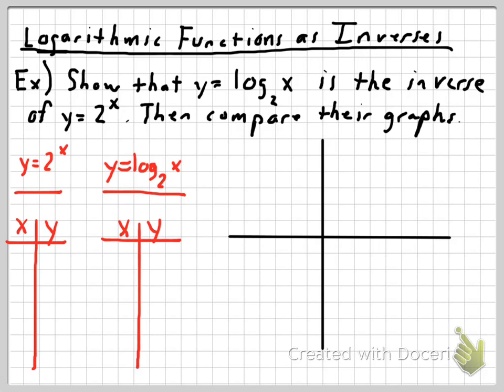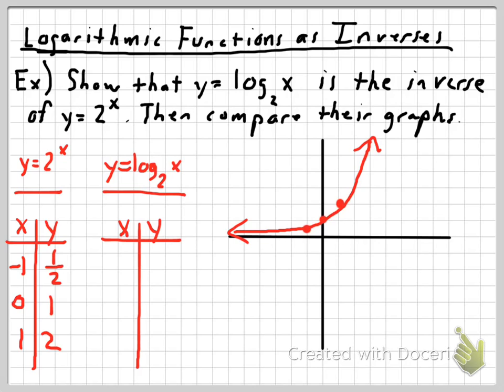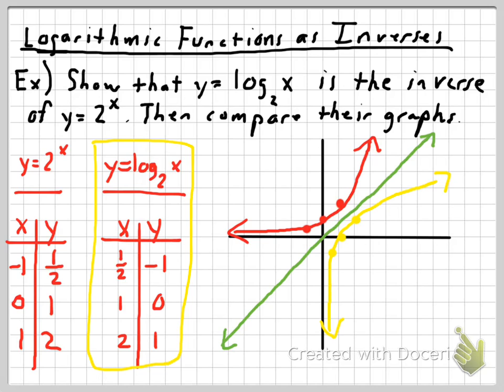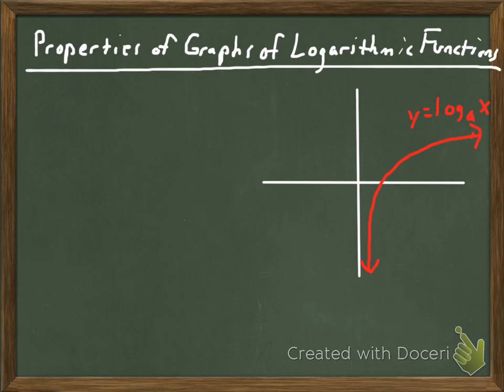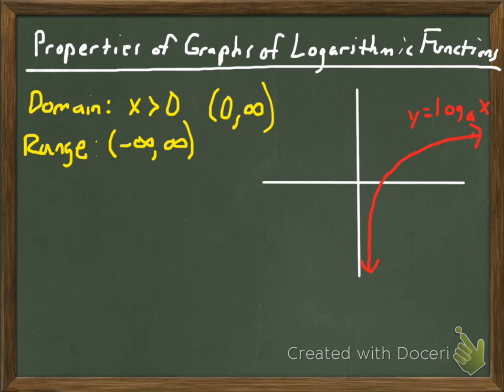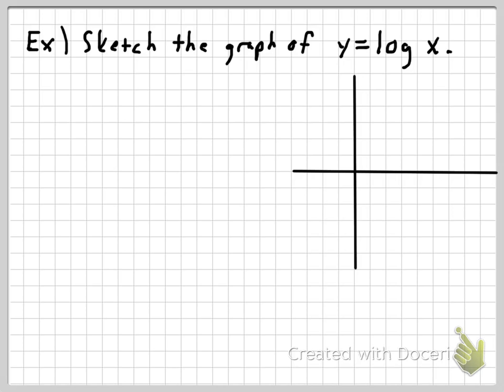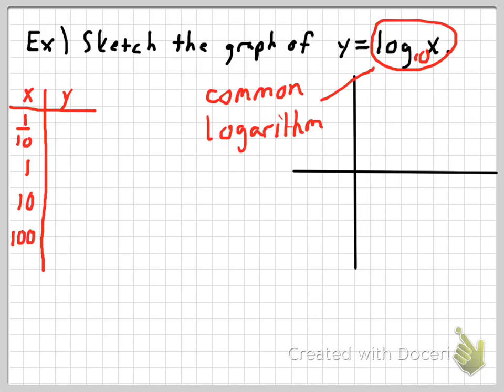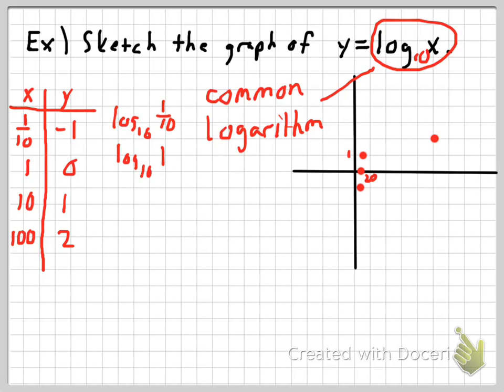Graphs of Logarithmic Functions